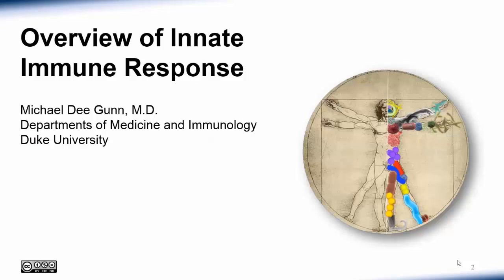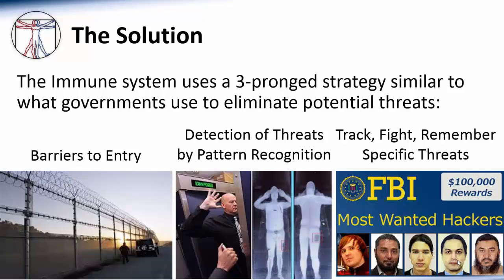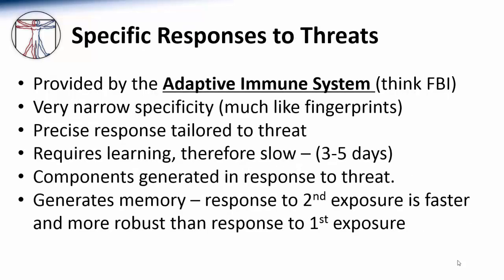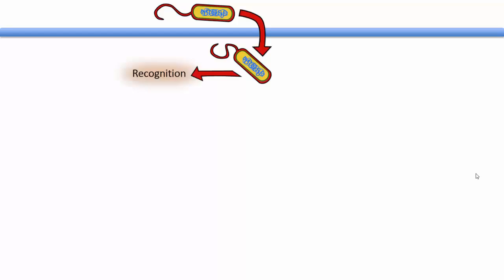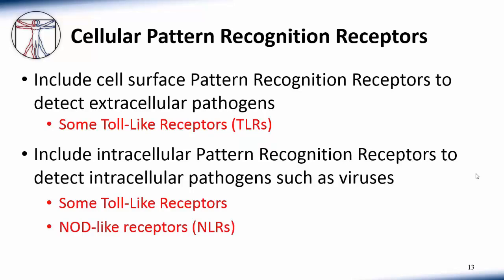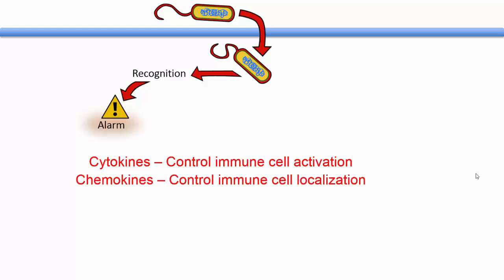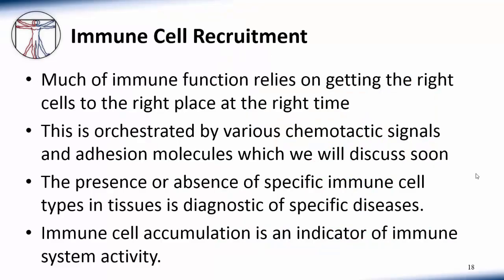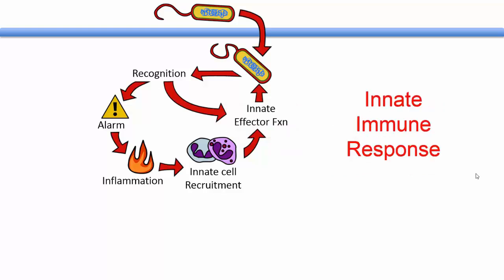2. Immunology Innate Overview